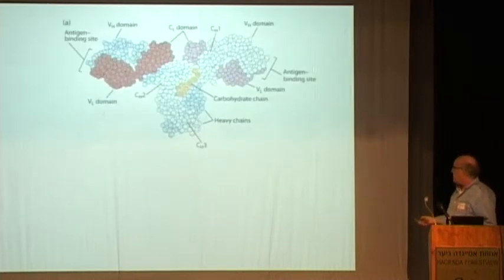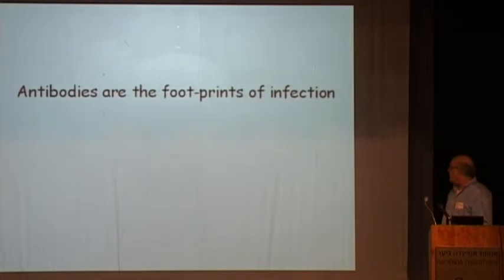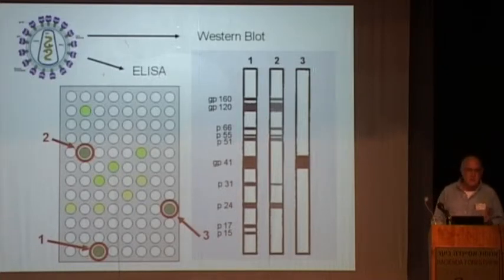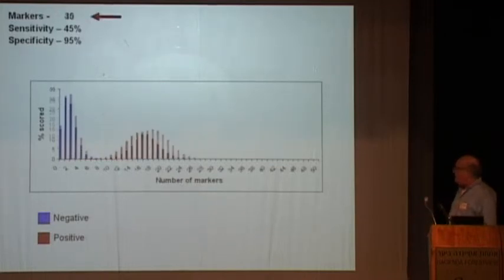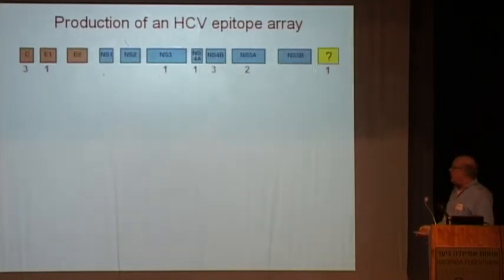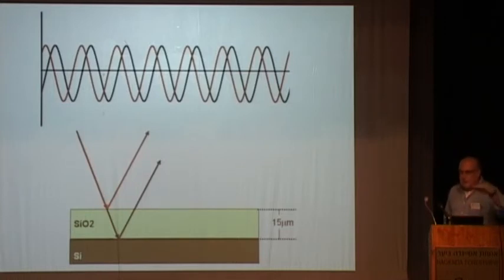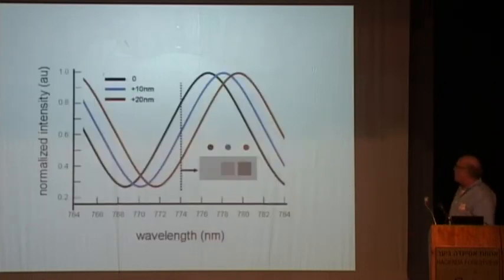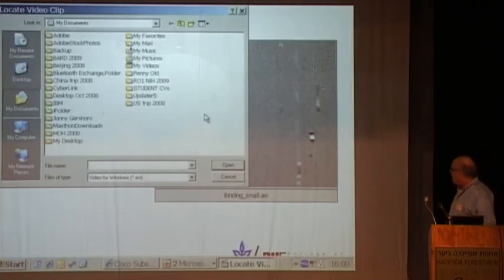Spectral Refectance Imaging Biosensing - SRIB: A Novel Approach Towards Label-Free Immunodiagnostics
Lecturer: Jonathan Gershoni
6th workshop, The Center for Nanoscience & Nanotechnology,
Maalot, Israel